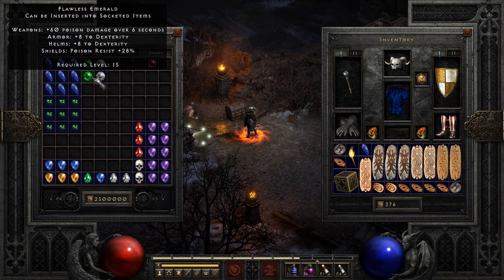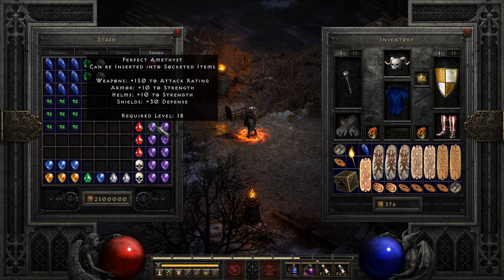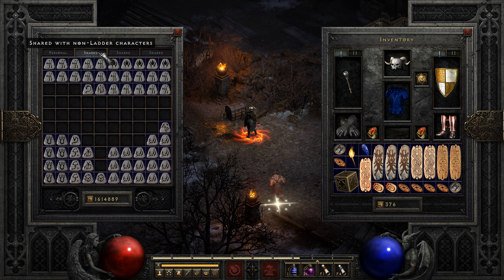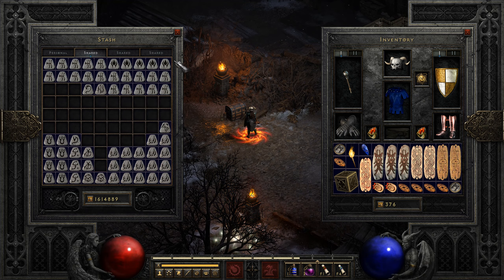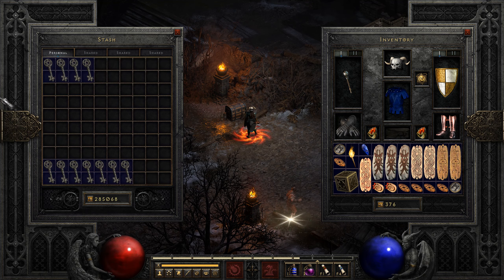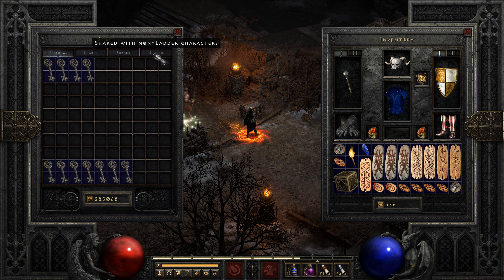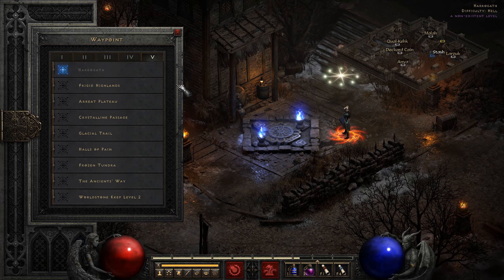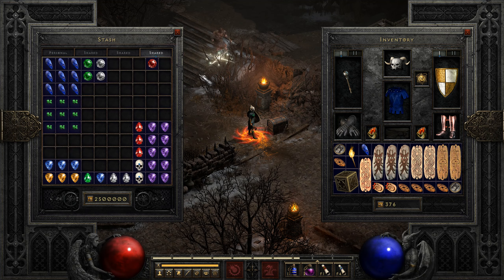Diablo 2 Resurrected - Low Runes, Gems, and Items You Should Always Pick Up and Sell in Bulk for HR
Diablo 2 Resurrected
暗黑破坏神II：狱火重生